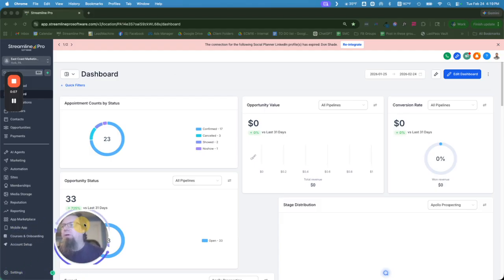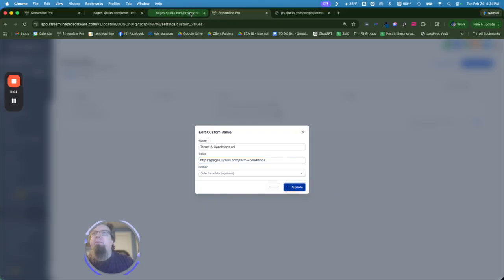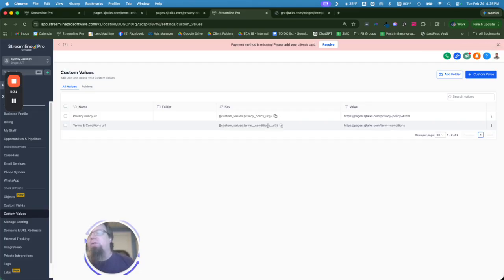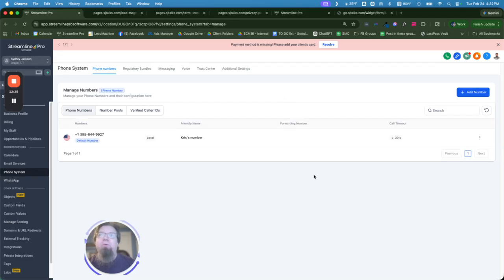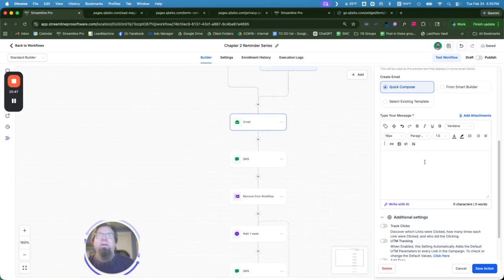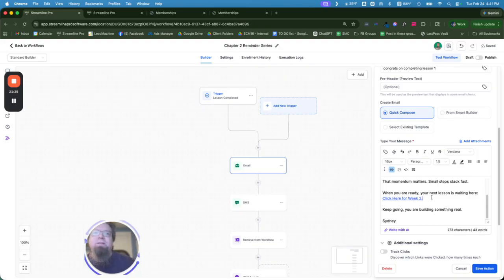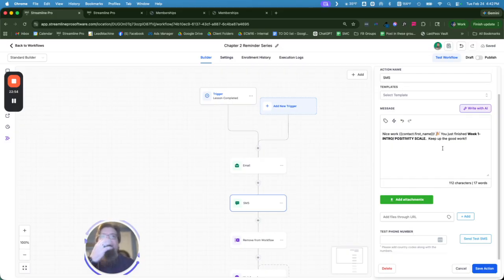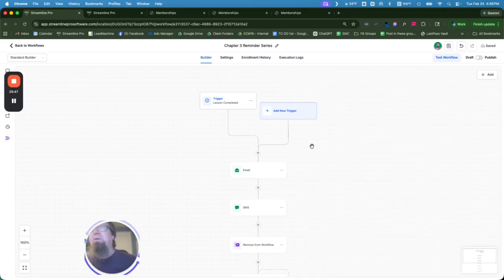A2P Setup in GoHighLevel + Course Lesson Reminder Automation (SMS + Email)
Working inside a client GHL account today:
✅ A2P compliance prep (Privacy Policy, Terms, checkbox form, hosted page, business profile details like EIN)
✅ Course lesson reminders that trigger when a lesson starts or is completed, then send weekly SMS + email nudges until they finish.

If you’re stuck on A2P approval or want clean course reminder automations, drop a question in the comments.